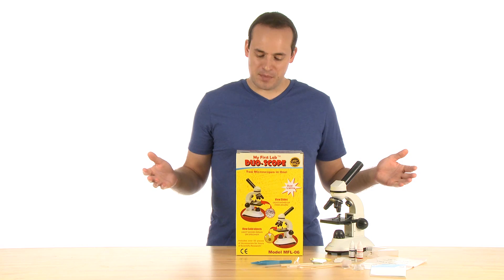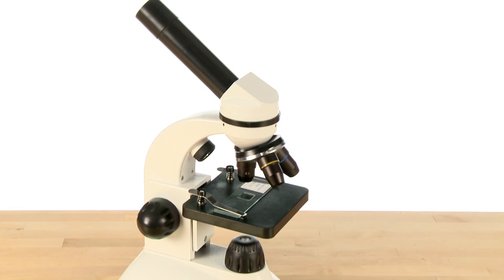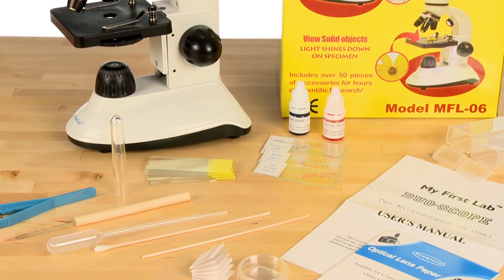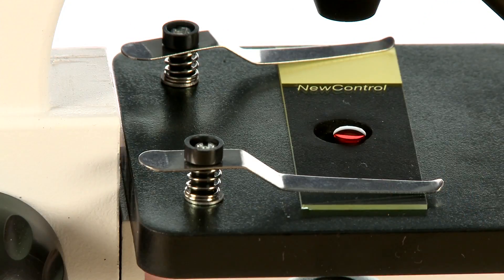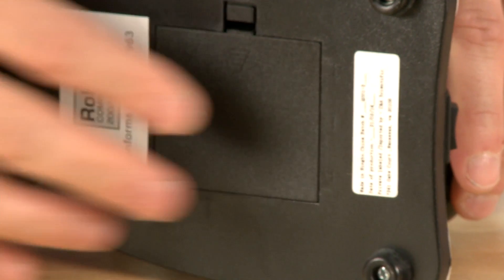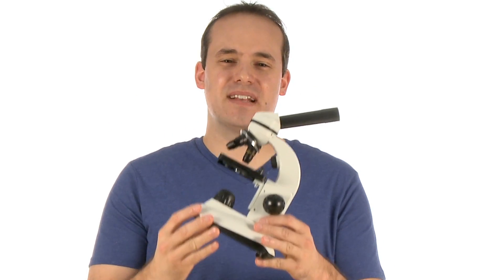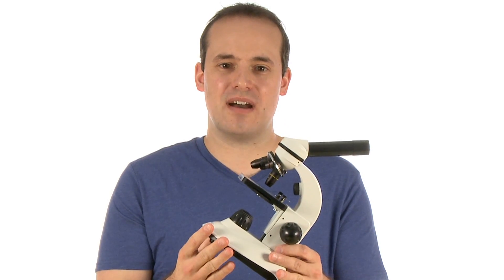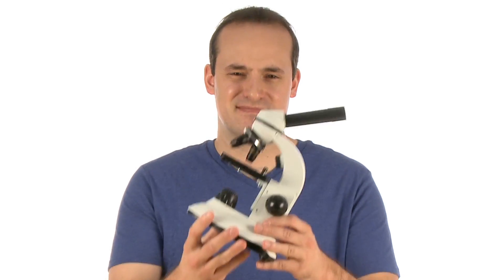Duo Scope Microscope Kit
Even the smallest biologist can explore the microscopic world with this kid friendly Duo-Scope. The unique, dual light source on this microscope allows magnification of both slides and solid objects. Typically, you would need two instruments to view what this one does—a basic biological scope to look at specimens on a slide, and a traditional stereo or dissecting microscope to view solid objects at lower power. This kit also includes over 50 laboratory accessories for hours of scientific research. Cordless battery power allows for field study and its multiple uses provide for limitless exploration. Adult supervision recommended.